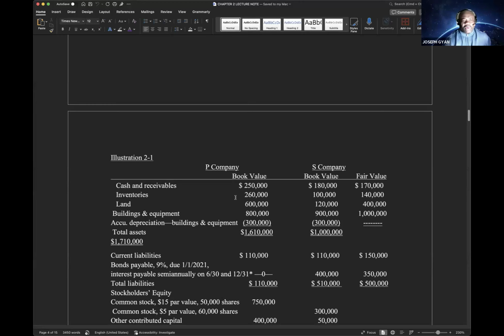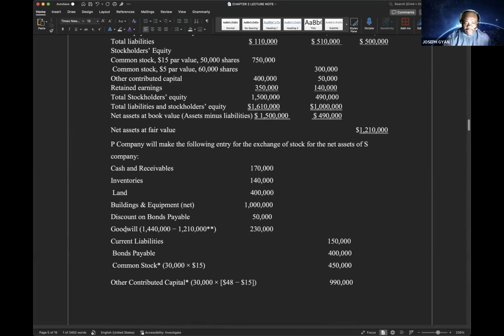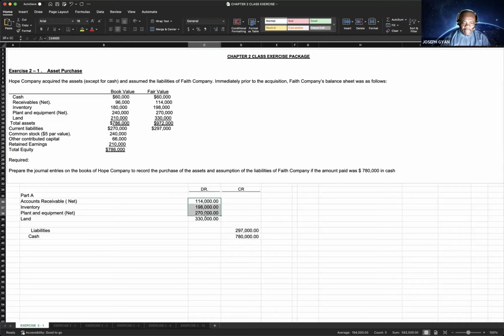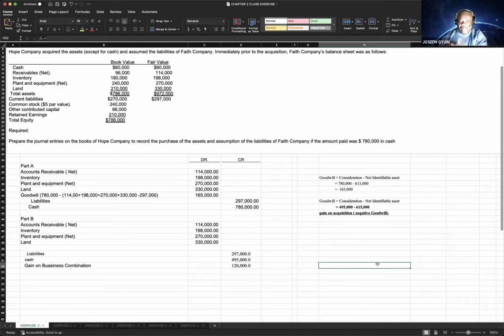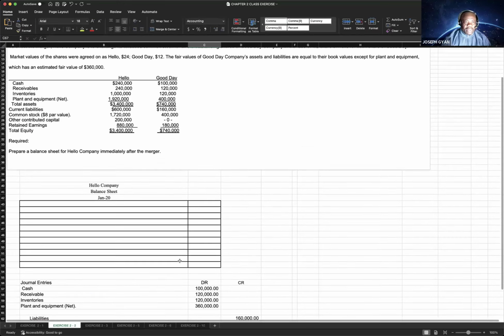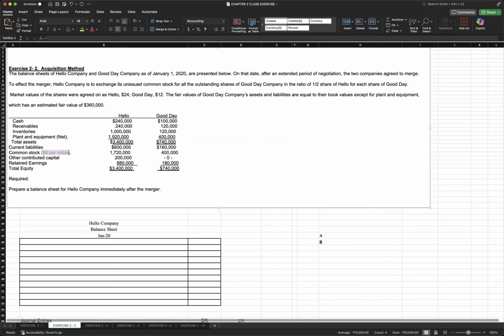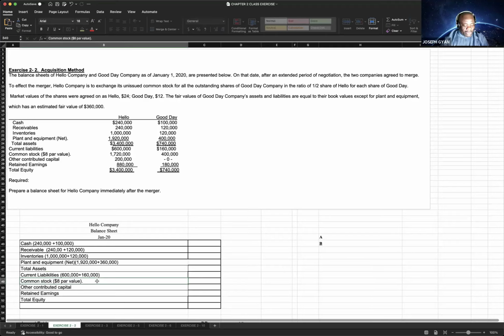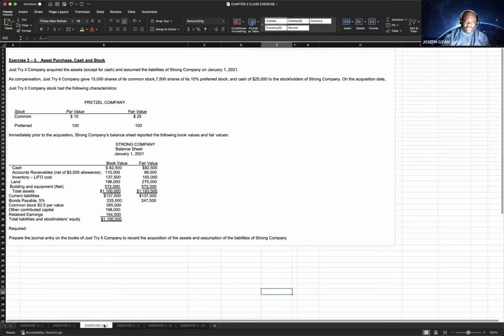Advanced Accounting Lecture 4